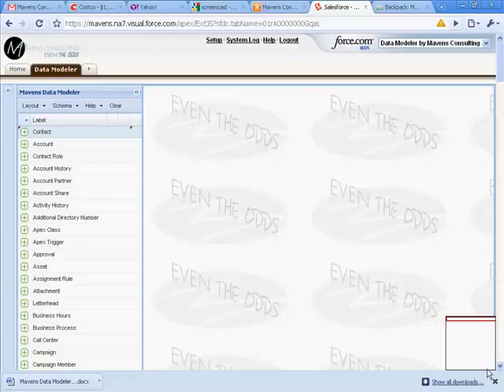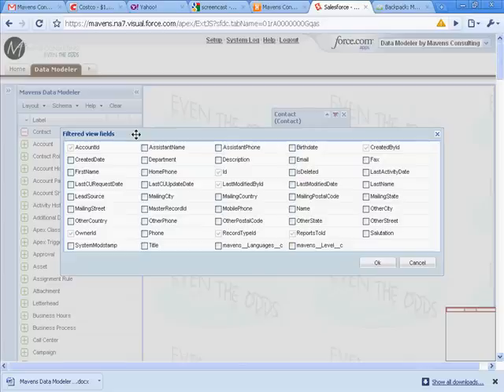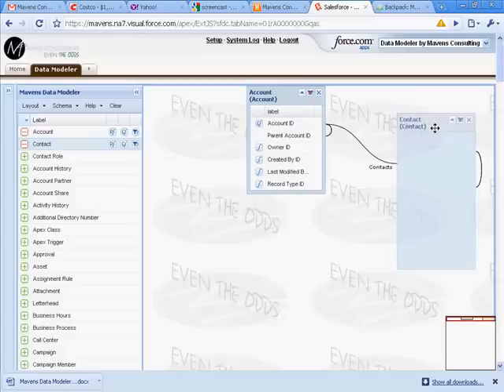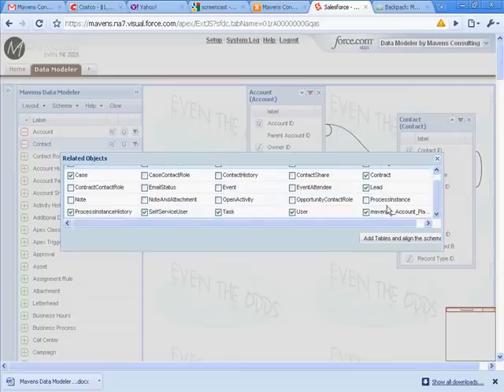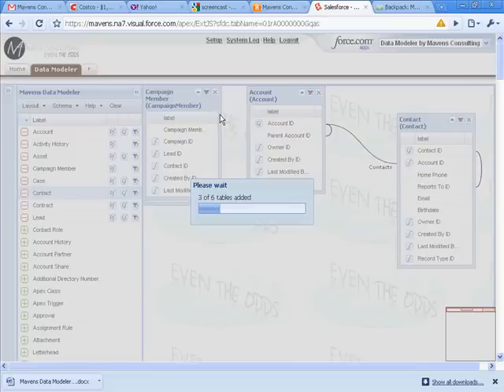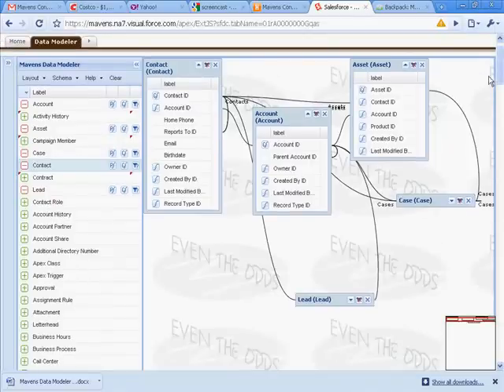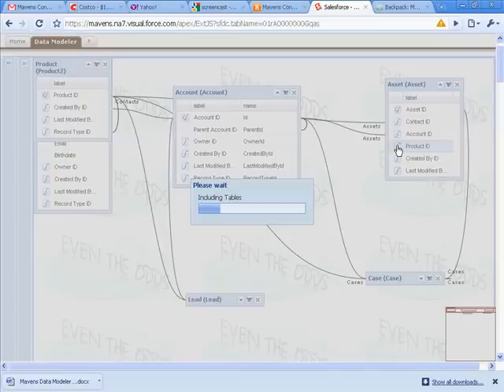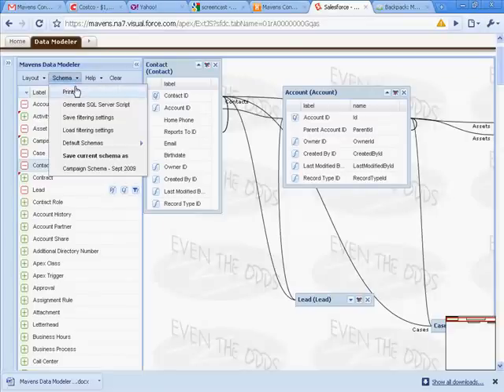Mavens Data Modeler ScreenCast v2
Mavens Data Modeler is an interactive tool that will enable you to dynamically generate and explore the schema of any of your production or sandbox instances of Salesforce.com and generate customizable relational data models within minutes. With the enhanced version of the tool, you can also generate SQL from the model to create a copy of the data structure for storage, analysis, testing, etc.